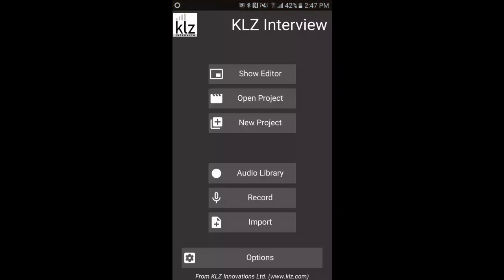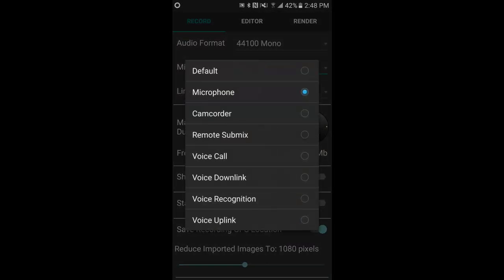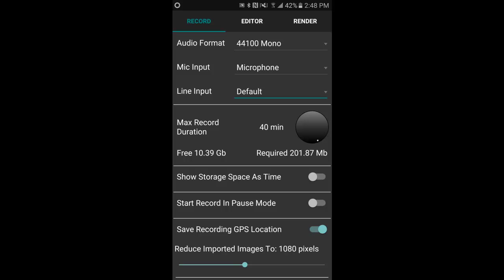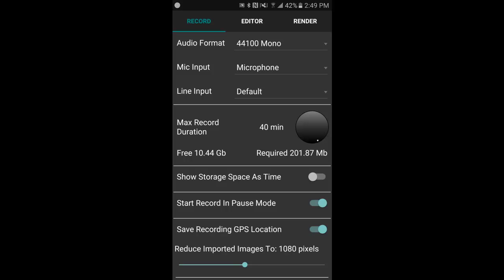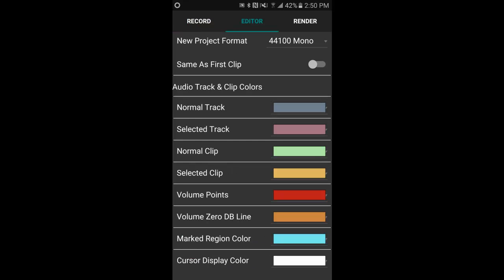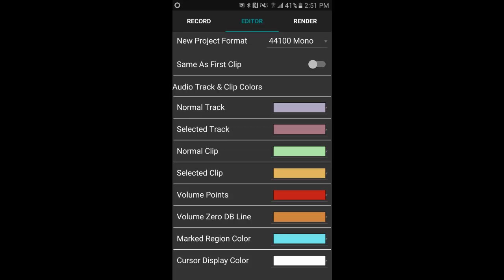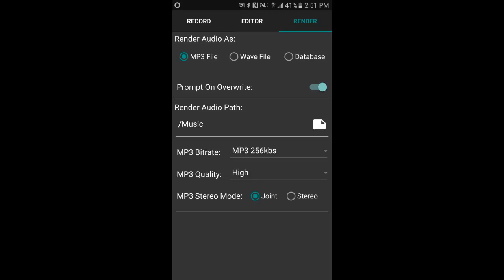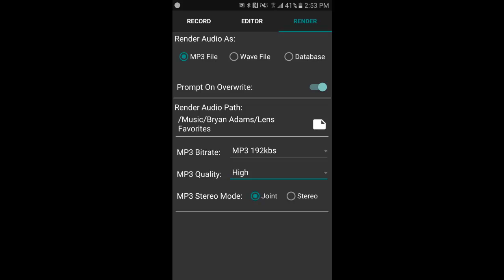KLZ Interview Setting the options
Overview of KLZ Interview options for the multi track , render, record, sample and bit rate. Set the maximum record time , color scheme for the multi track editor. Set  which folder and  bit rate for the rendered MP3 file .